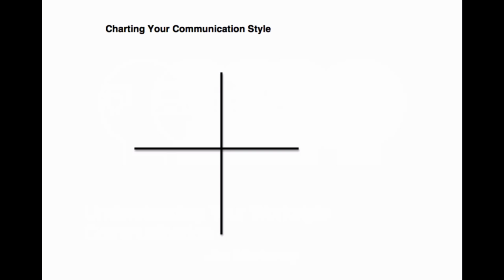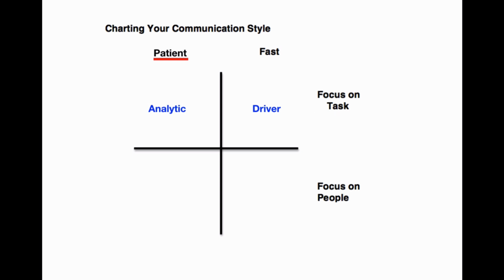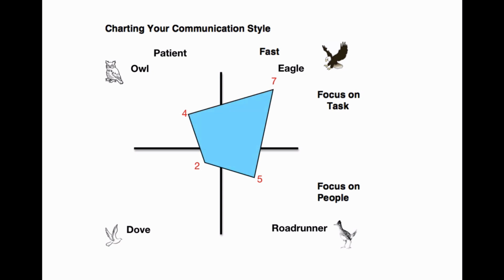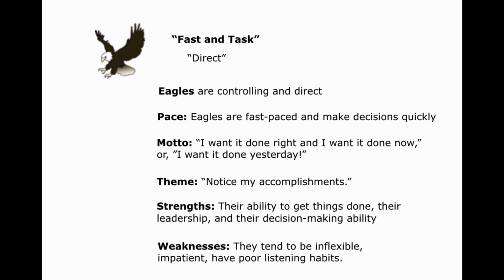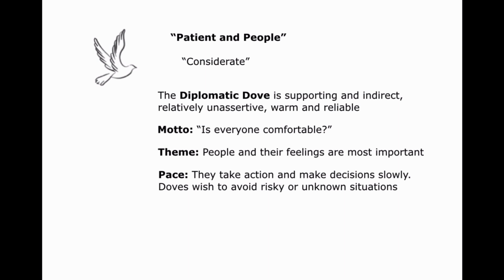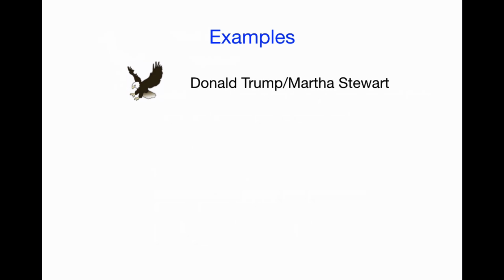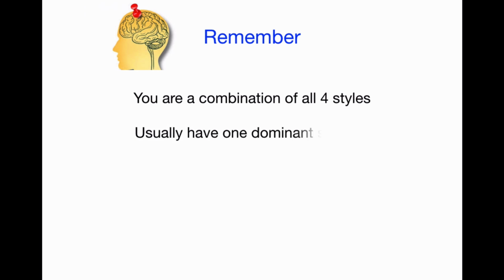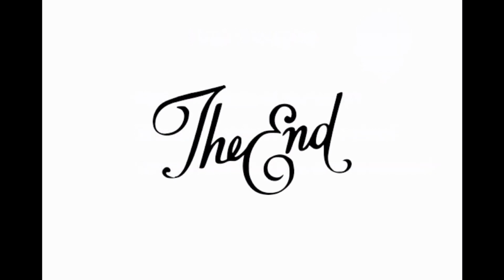4 Communication Styles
communication styles